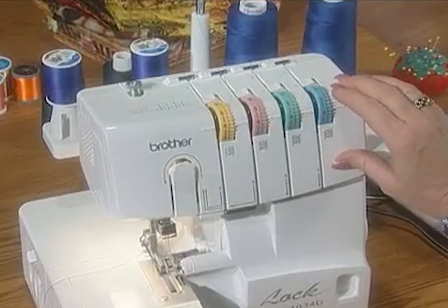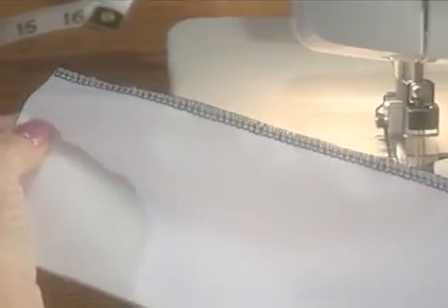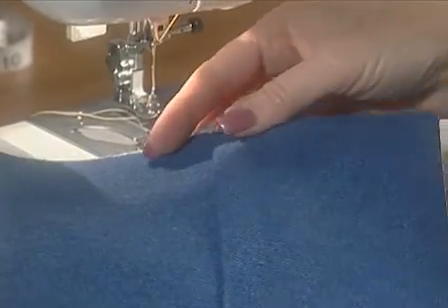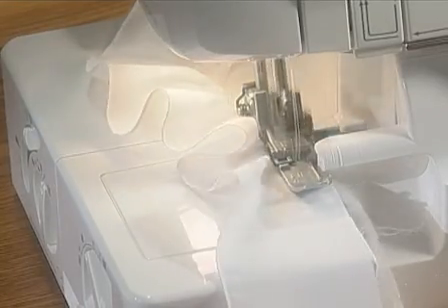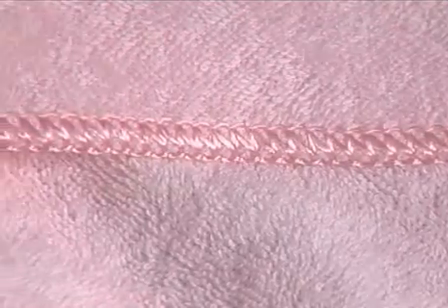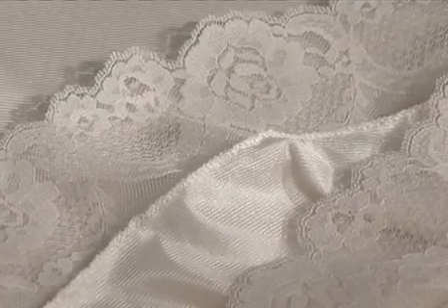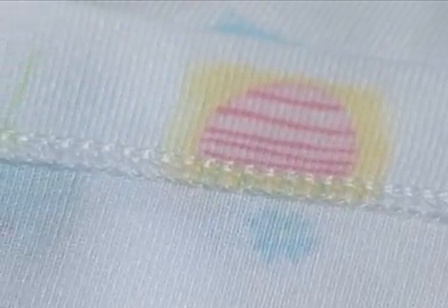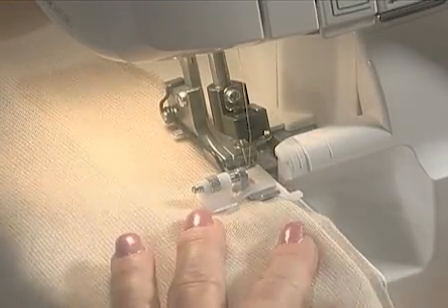[BrotherSupportSewing] (Overlock Machine) Serger Techniques - Balanced Stitches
Brother Overlock Machine

[Serger Techniques]
Video instructions on serger techniques for balanced stitches

[Related Models]
 Product Code: 884-345
 Model Name: 1034D, 1134DW, DZ1234

[Related FAQ]
faqh00100791_003

where you can get the support information (Instruction Videos, FAQs, etc.) for your Brother product.